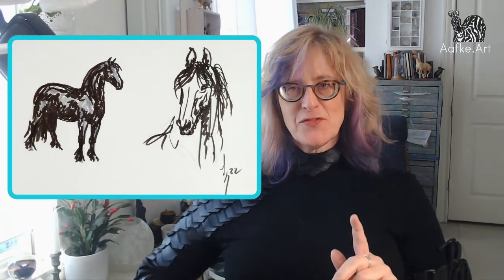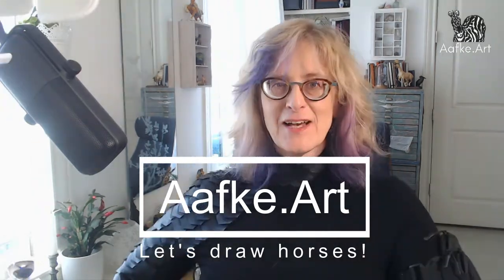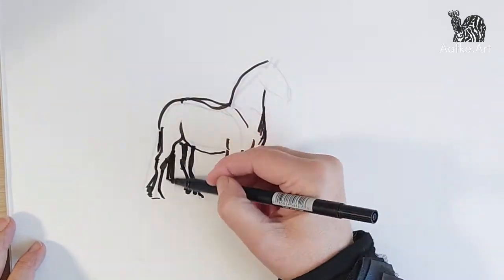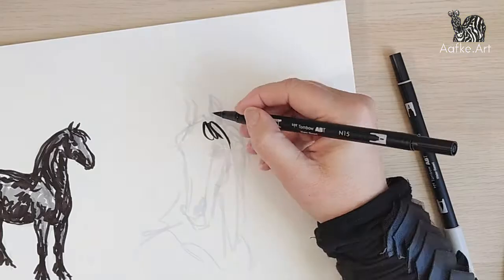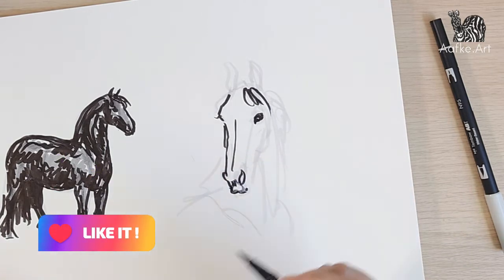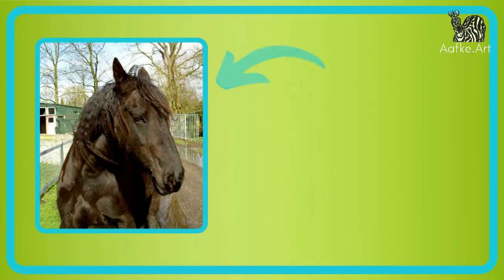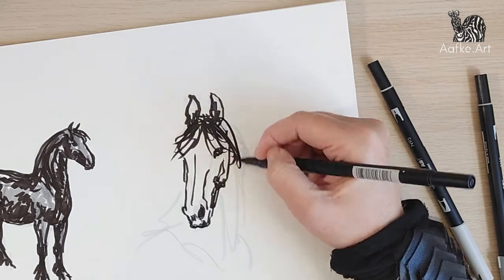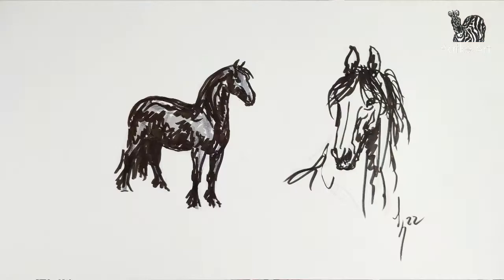How to draw a horse, easy Friesian | Step by step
In this video I explain how to draw a Friesian horse, They are very spectacular horses with a few unique details. This video was requested by one of the viewers.
Are you drawing along? Let me know how it’s going for you! I read all the comments.